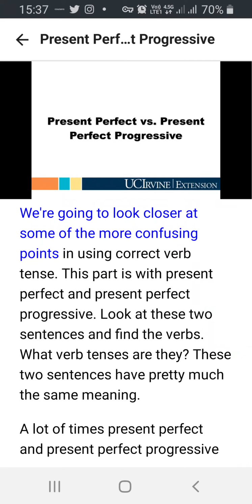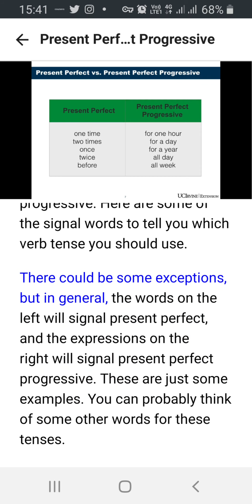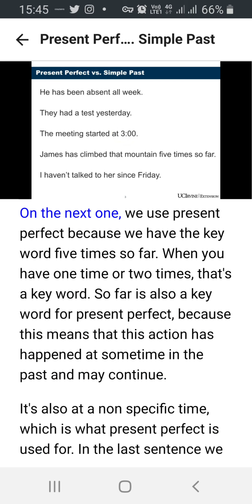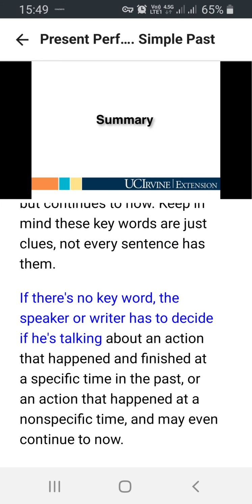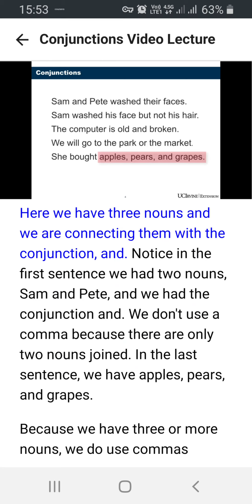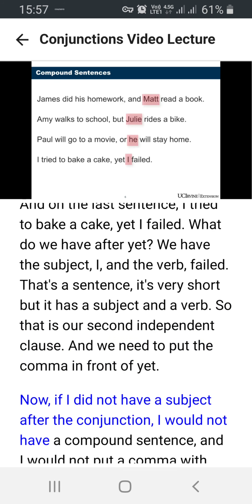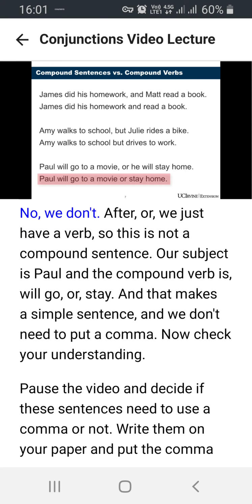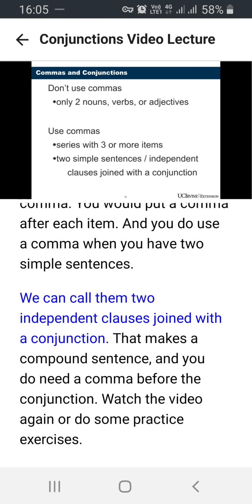ielts techniques (1)